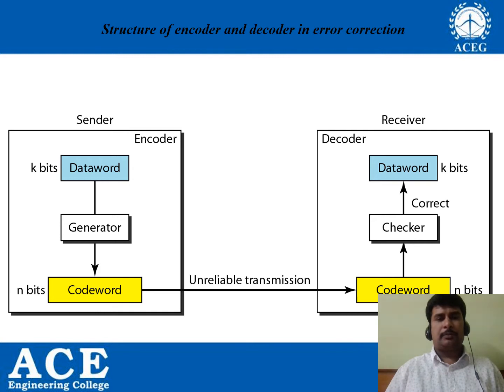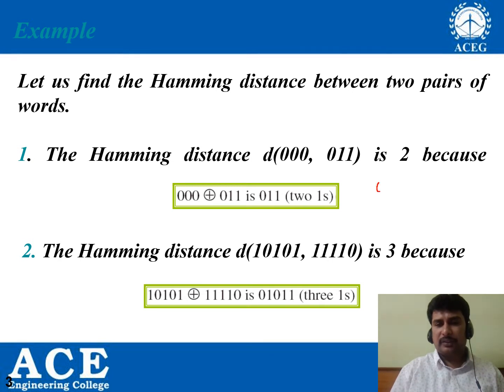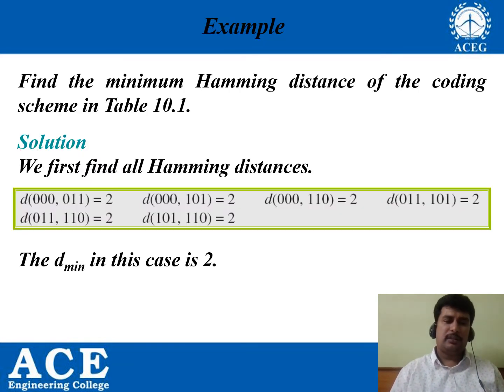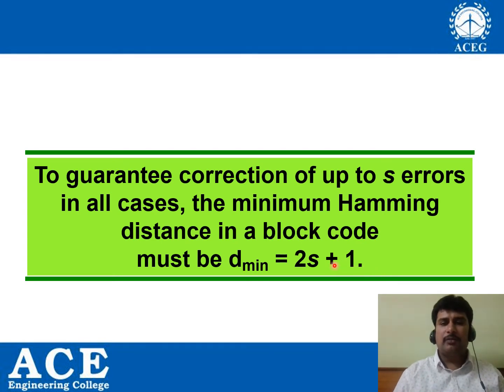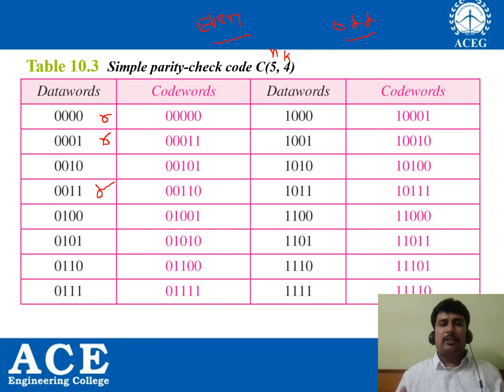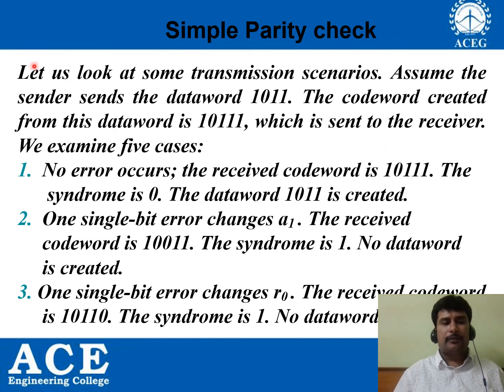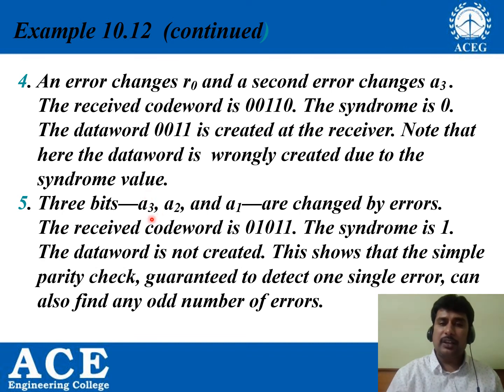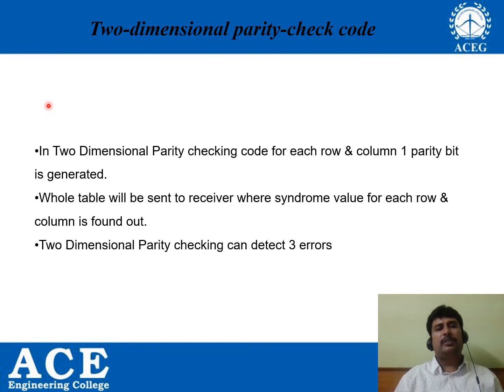DLL-Error Detection techniques